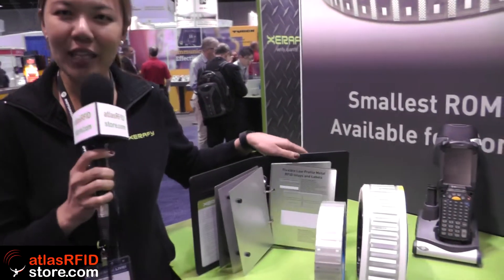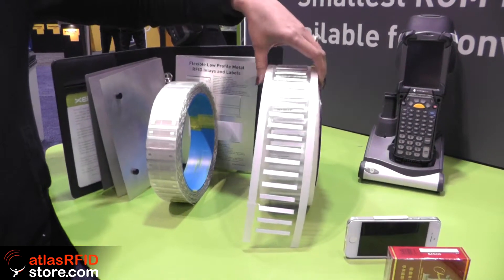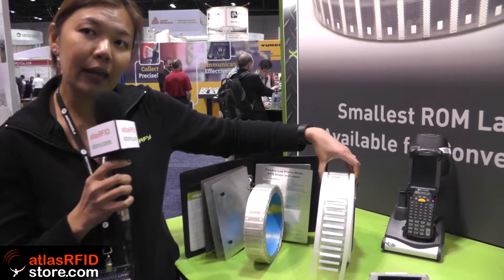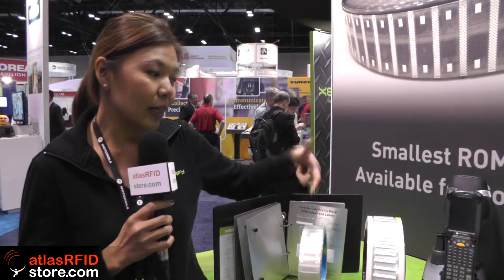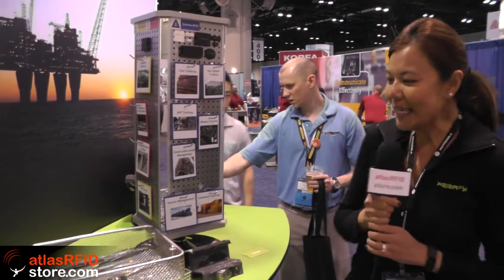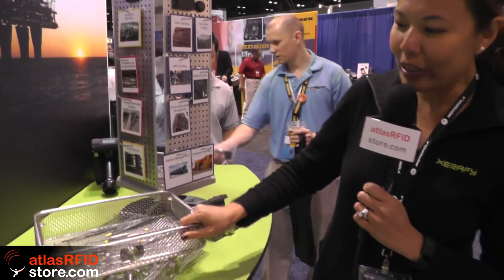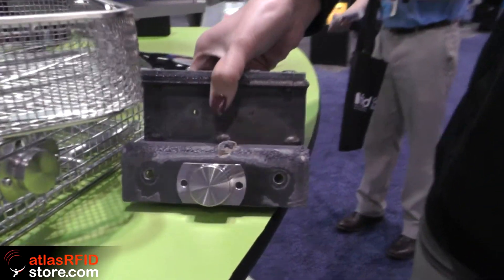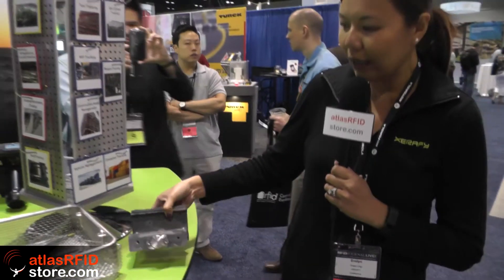Xerafy Debuts New RFID Tags For Healthcare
We recently attended RFID Journal LIVE! 2014 in Orlando, Florida. While at the show, we interviewed leaders, systems manufacturers, and solutions providers in the RFID industry. In this interview, we spoke with Evelyn Ong, Director of Business Development of Xerafy.